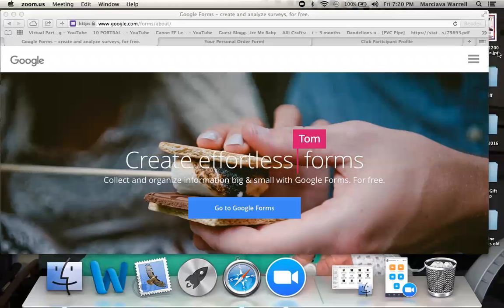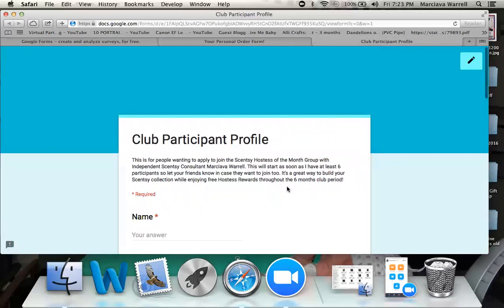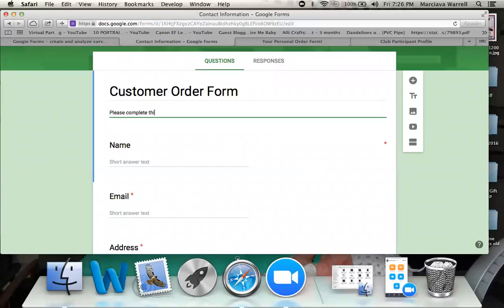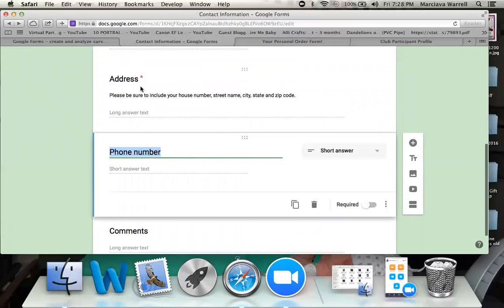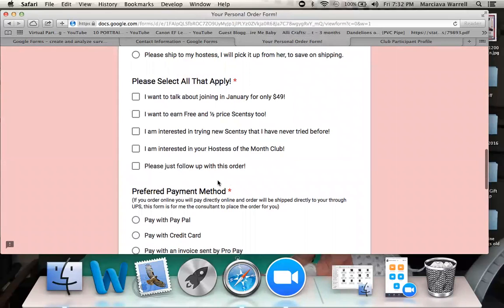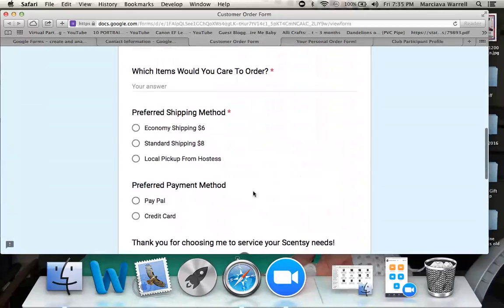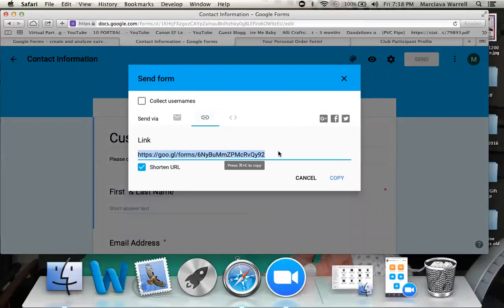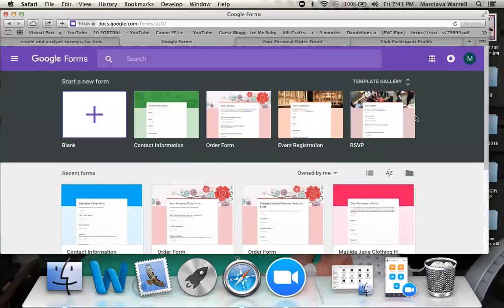How To Utilize Google Forms For Your Direct Sales Business and Websites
This is a step by step guide on how I utilize Google Forms for my direct sales businesses. Please let me know if you have any questions at all.

I love what I do, and would love to show you more. Want to chat? I would love to connect with you!

★ Like it? Place an Order!
★ Want Some For Free ? Host a Party!

★Did you know, If you have ever been a Scentsy Consultant you can come back for absolutely NO CHARGE?